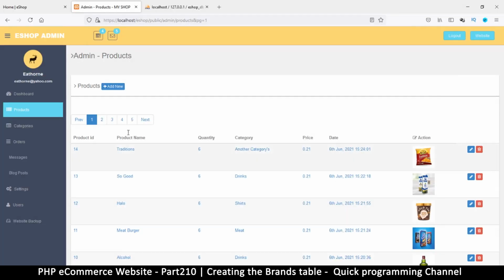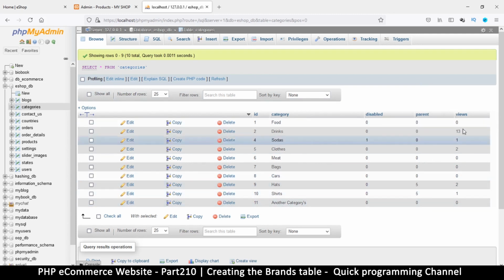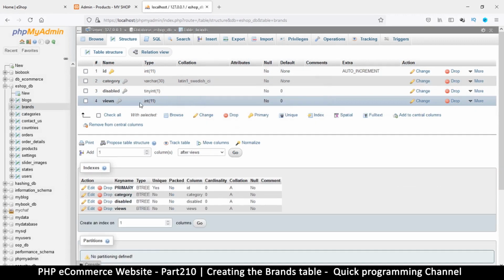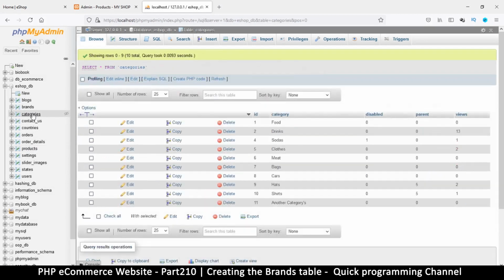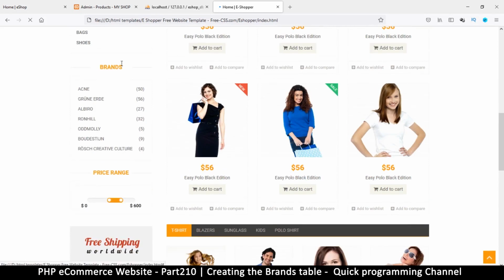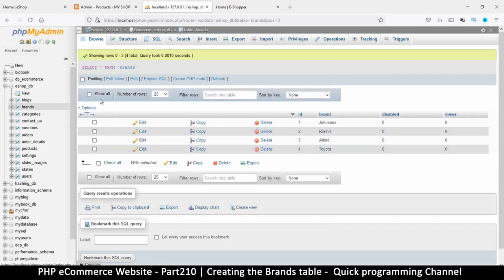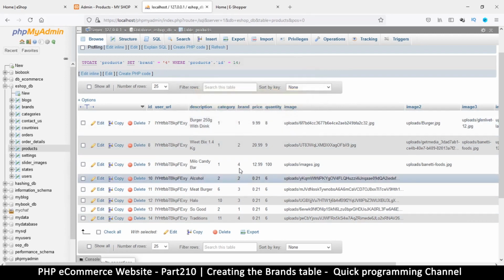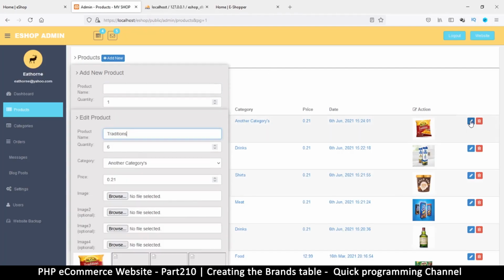#210 PHP Ecommerce website development | Creating a brands table | MVC OOP - Quick programming